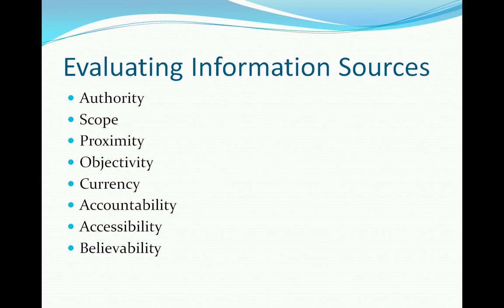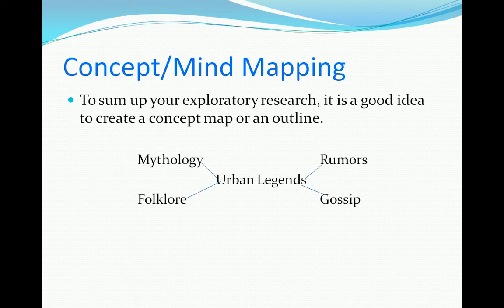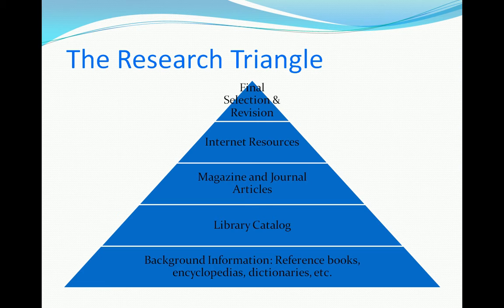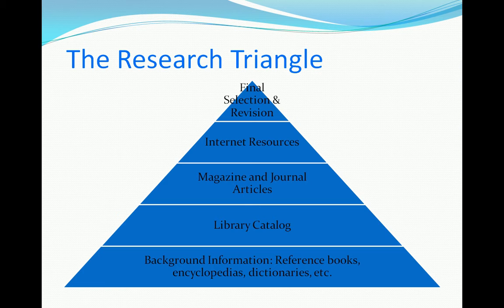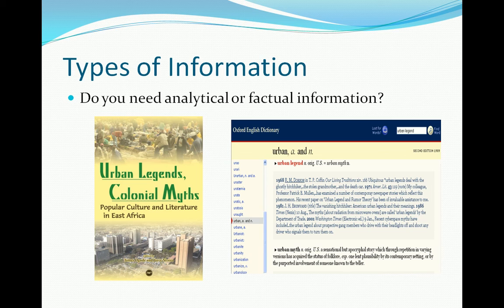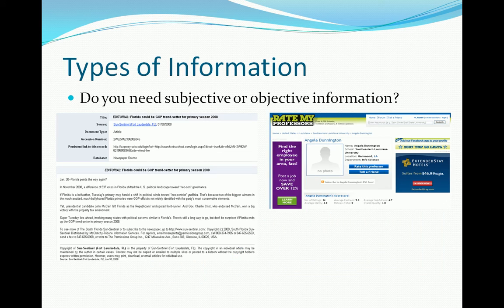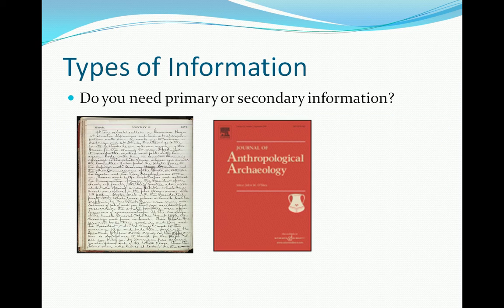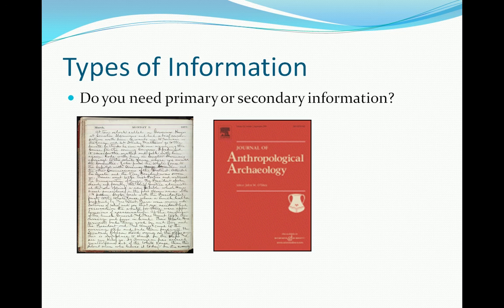Learning Module 2